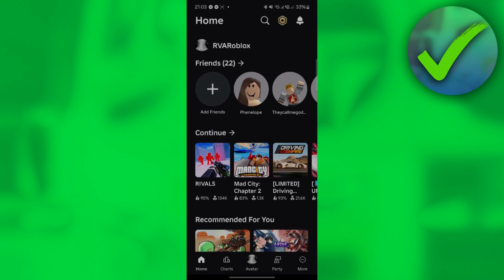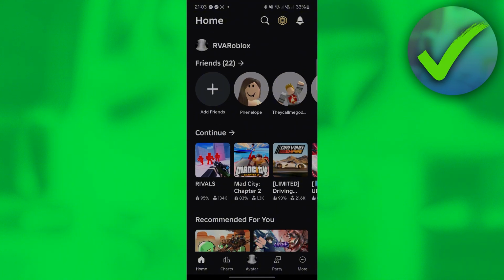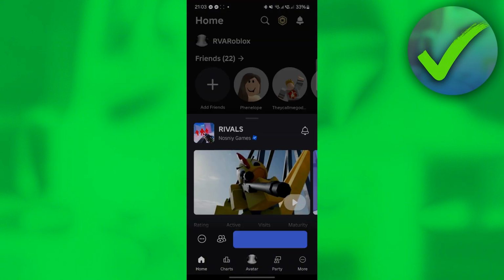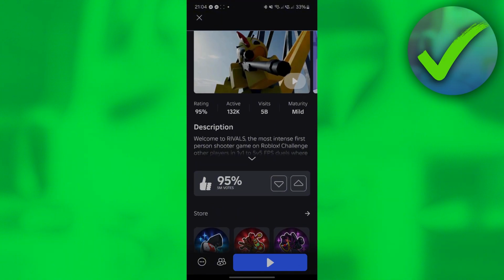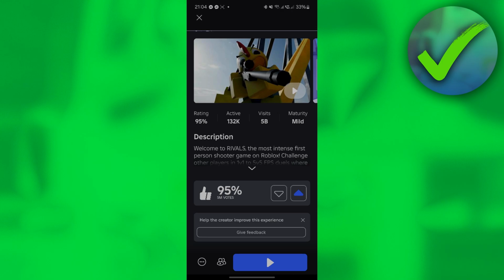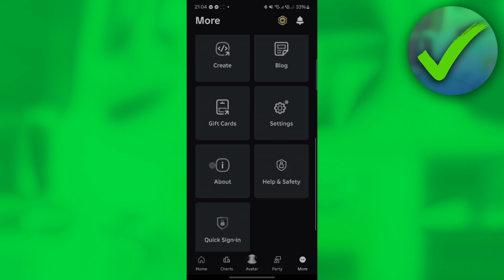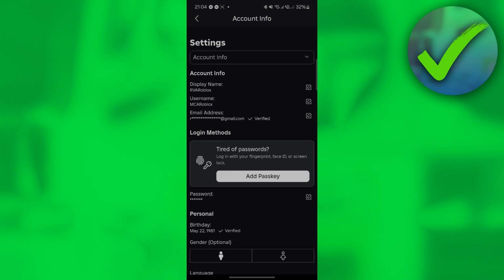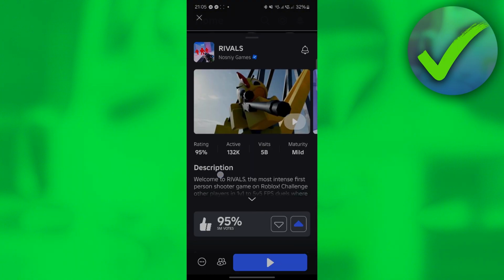How to Like a Game in Roblox (2025)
In this video I show you how to Like a Game in Roblox 2025

Do you want to know how to like a game on roblox mobile 2025? This is a step by step Roblox tutorial on How to Like a Game in Roblox